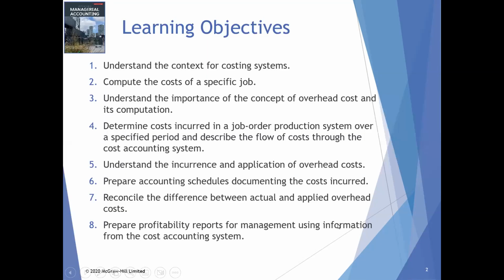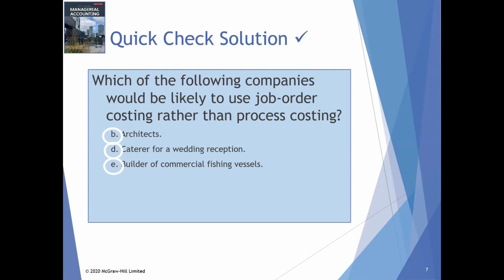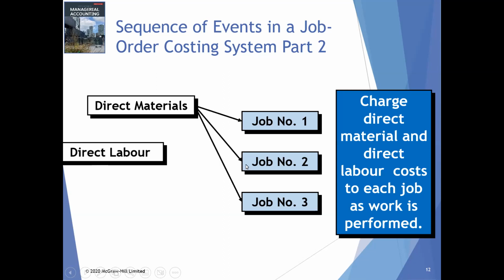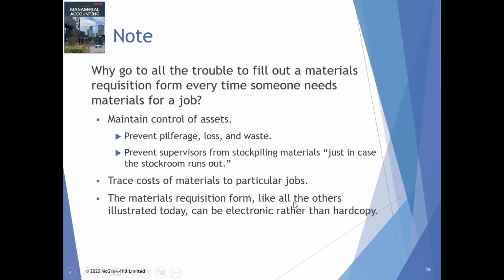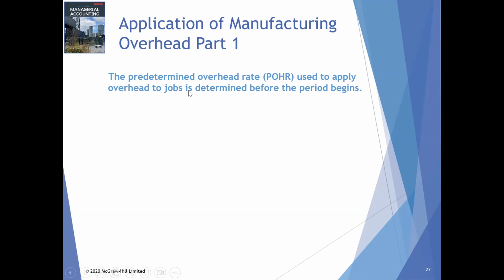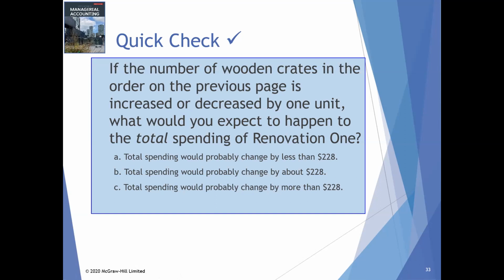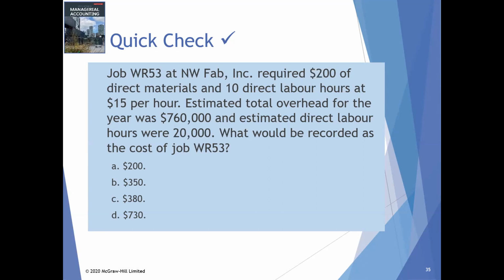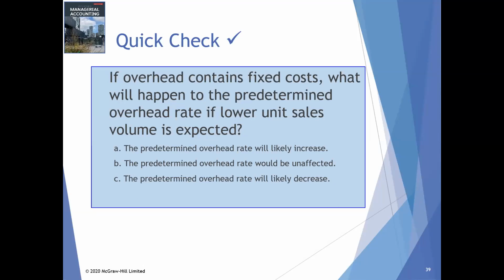Ch3 - Job order Costing Part 1 || Fixed Cost , Absorption Cost, Variable Costing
What is Job order costing Costing. I have explained Absorption versus Variable Costing with example referring from the book "Introduction to Managerial Accounting" written by Peter Brewer.